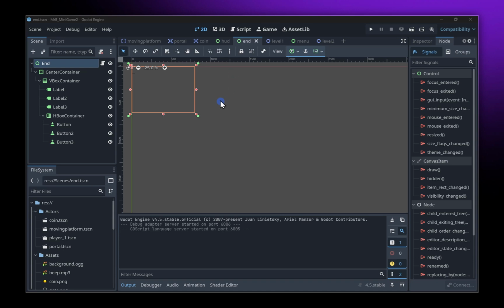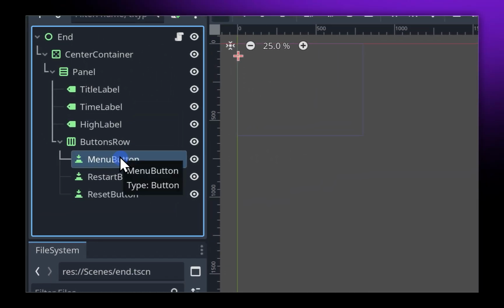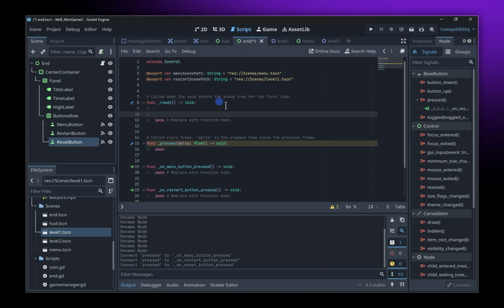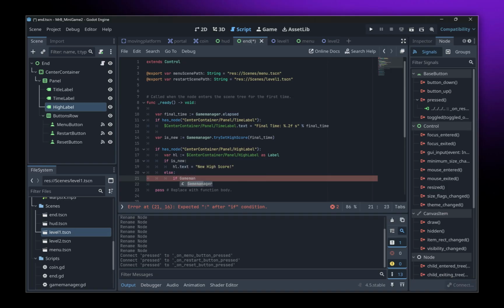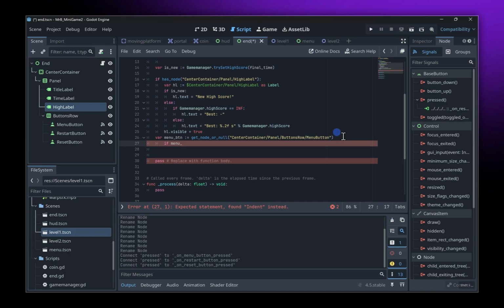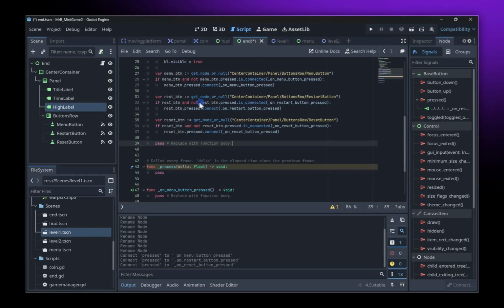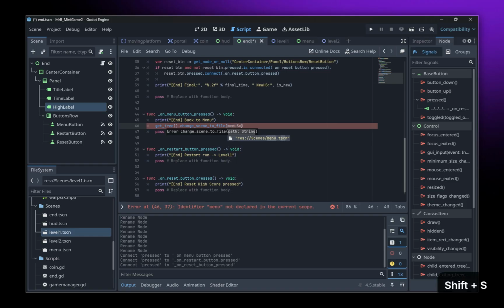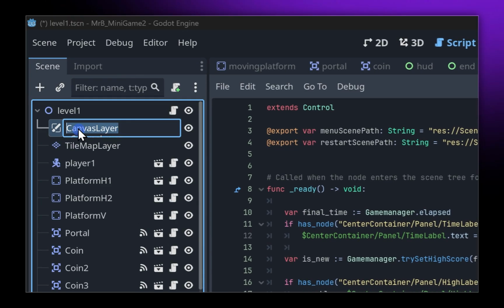Godot 4.4 - End Screen Setup - Part 12